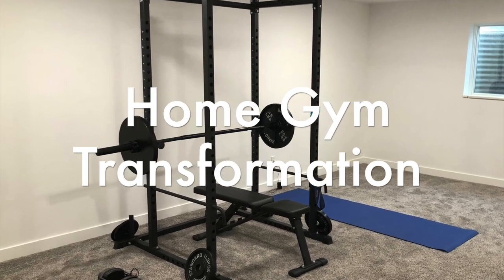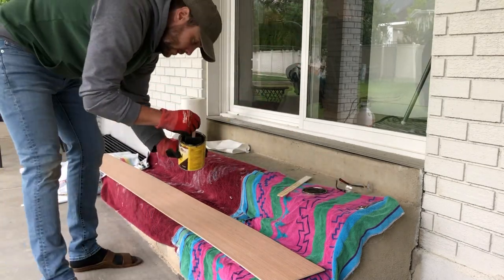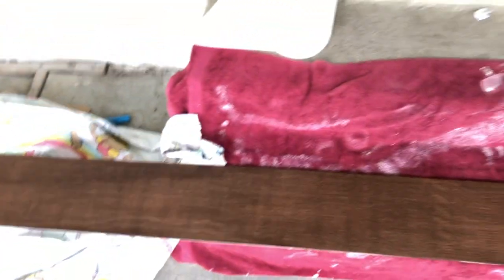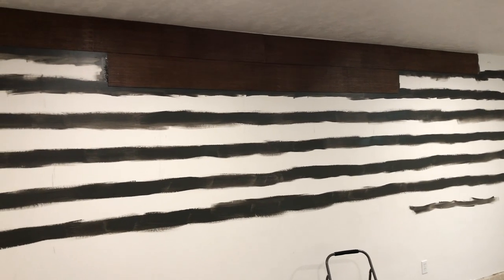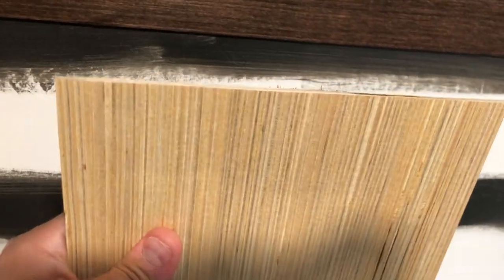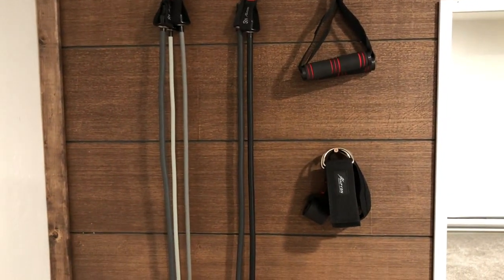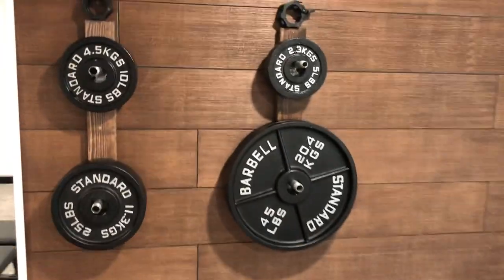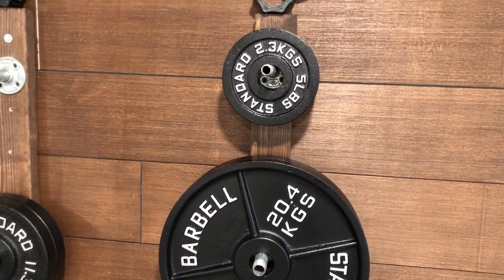EASY WOOD PANEL ACCENT WALL || HOME GYM MAKEOVER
Follow along as I take a boring and unexciting home gym and transform it up into a much more inviting space for about $120 with a wood panel accent wall, mirrors, and weight holders. I hope this gives you some home gym inspo or ideas.